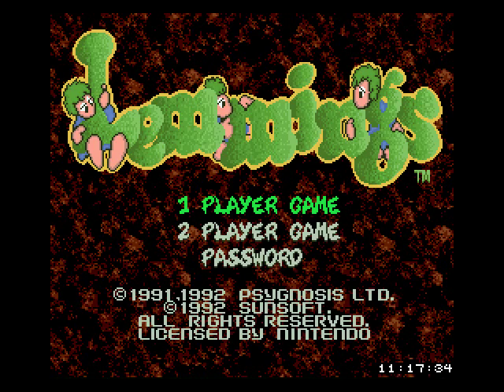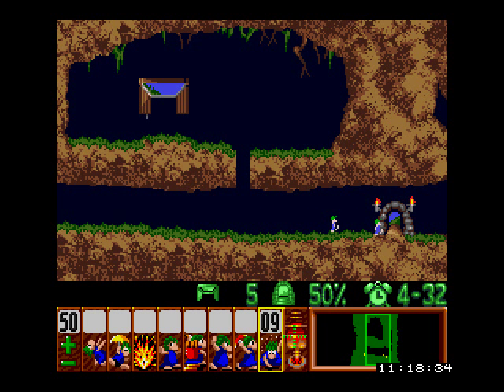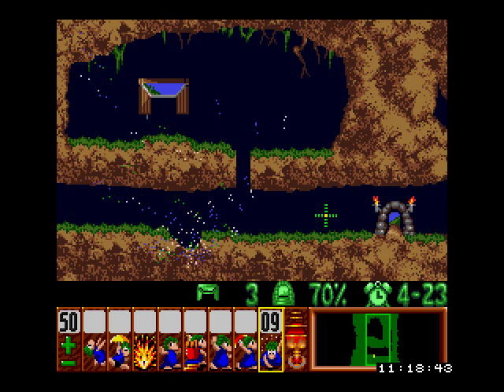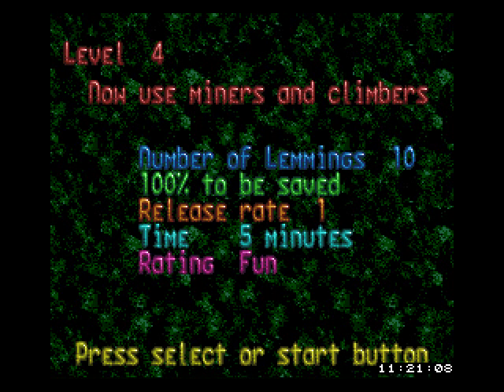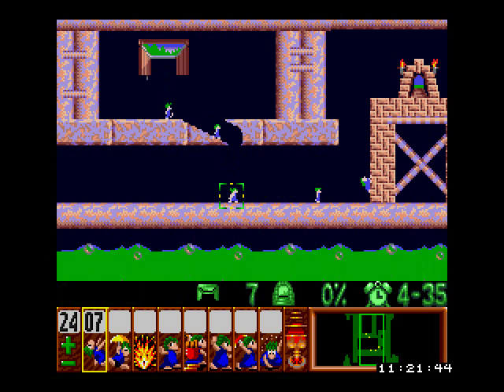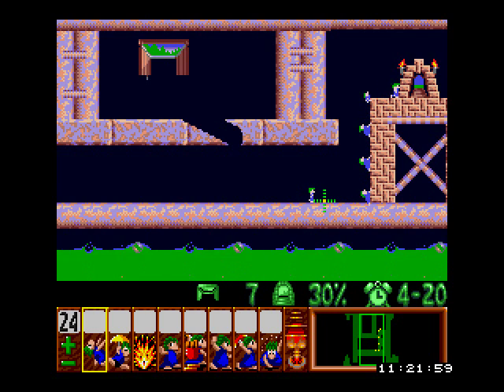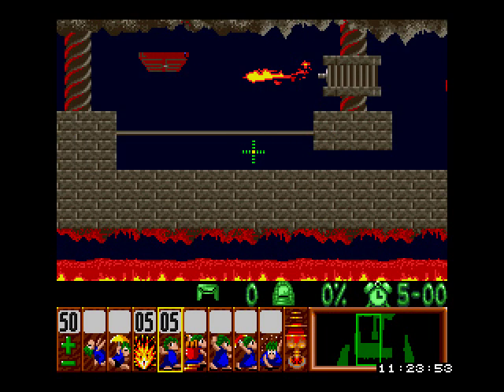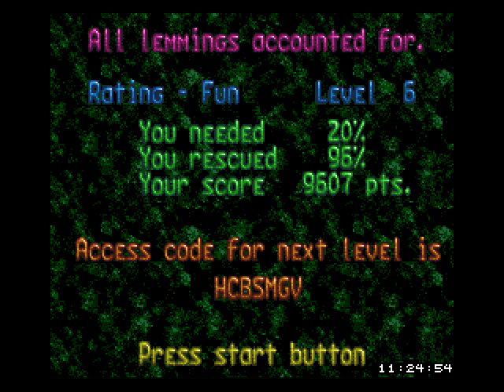Let's Play: Lemmings (SNES) Part 1: Let's have some fun!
My first video up on YouTube, hooray! If anyone has any tips or suggestions on how I could make these more entertaining to watch, feel free to post in the comments for the video.
I've decided to play Lemmings for the SNES as my first LP. This video will cover the first 6 one-player levels in the game, as well as showing off the game's intro.